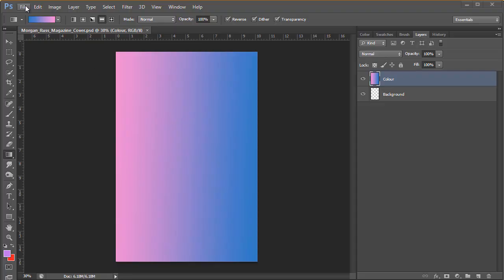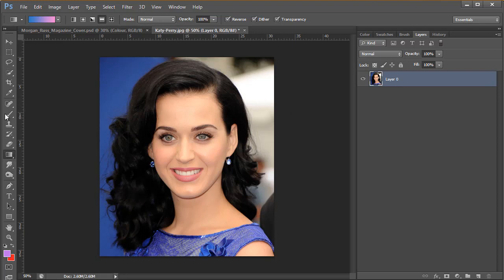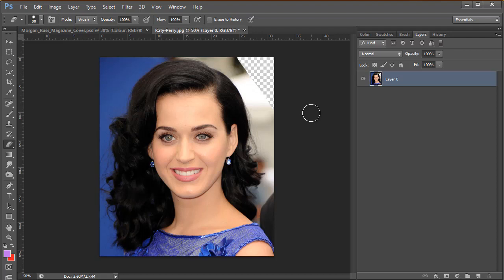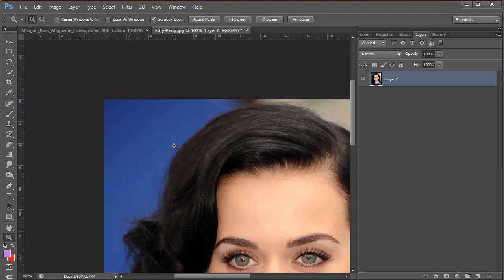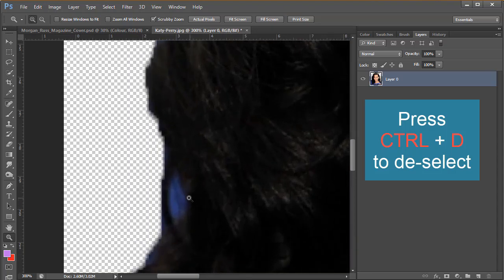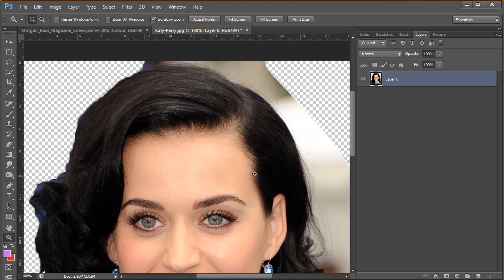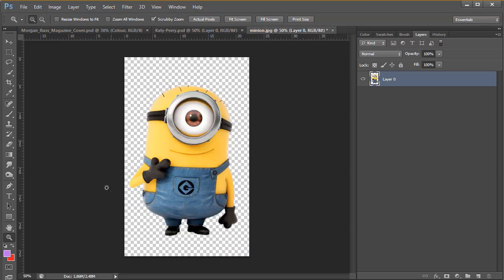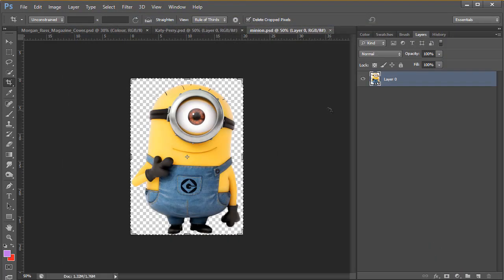Magazine 3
3 Making image backgrounds transparent